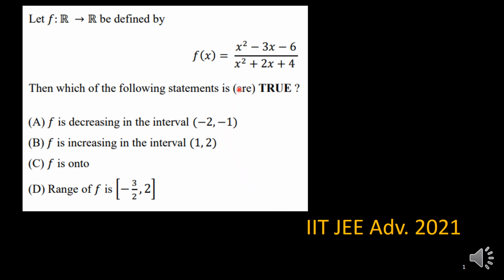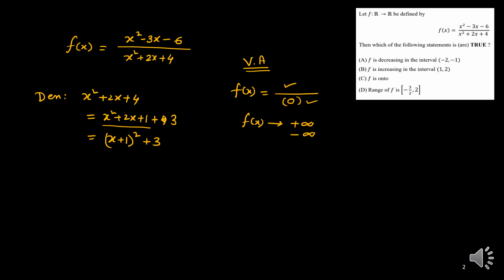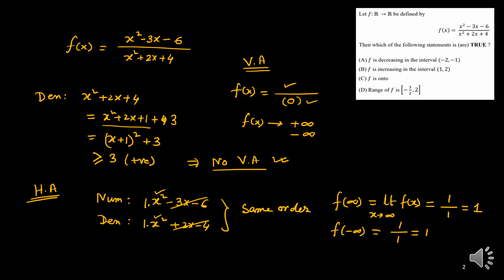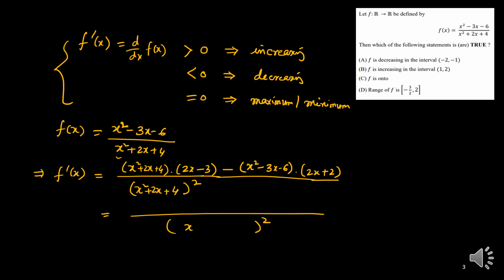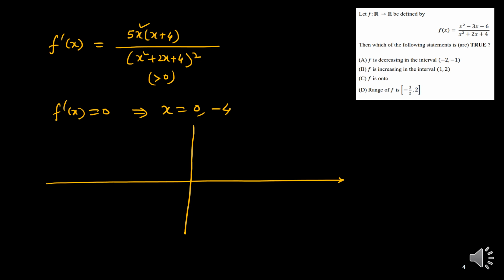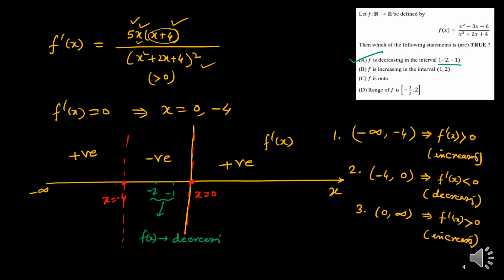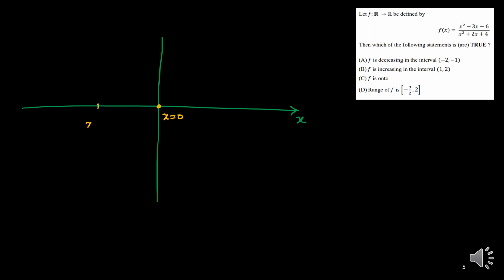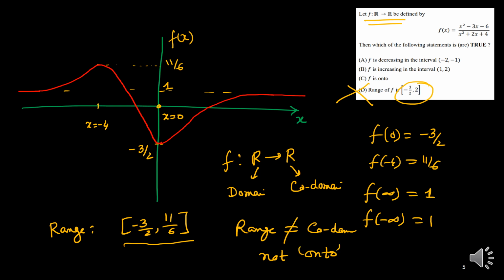JEE Advanced 2021 Problem on Function- A detailed solution | IIT JEE Preparation with RLD Sir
JEE Advanced Math problem on function is discussed in detail. Anyone can follow the video easily.

3. How to Find Range of Complicated Functions | IIT JEE Math |  IIT JEE Preparation with RLD Sir